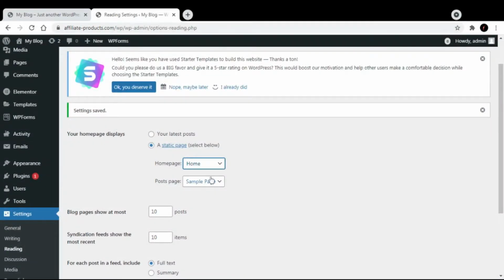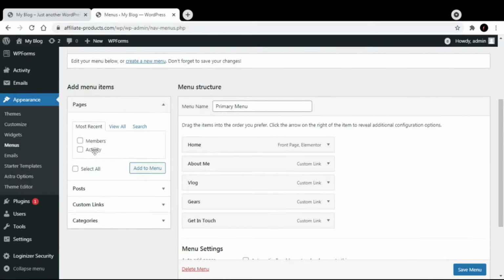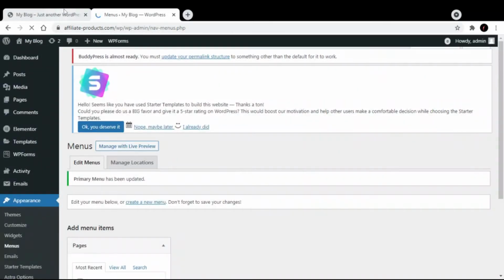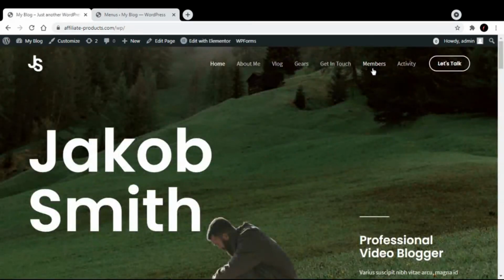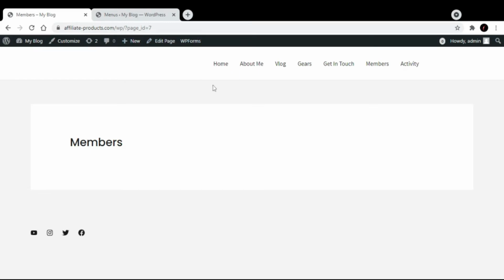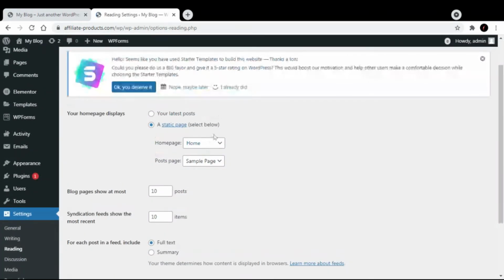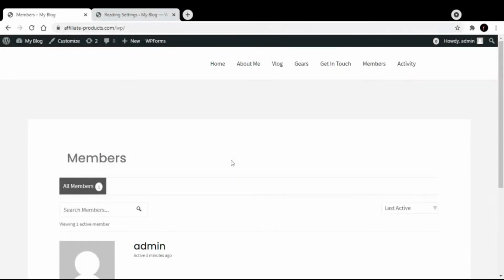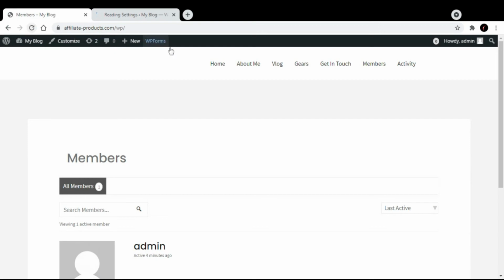How to Setup Homepage in Wordpress - 2021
How to Set Homepage as Front Page in WordPress

In this video, We are explaining about How to Set Homepage as Front Page in WordPress
 This involves creating WP pages, adjusting a few simple settings, and using a special page template.